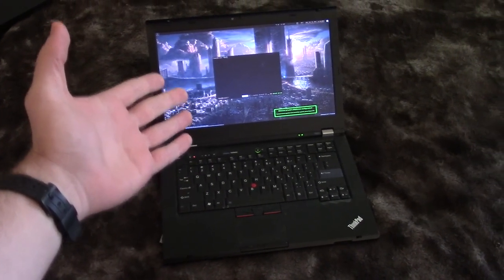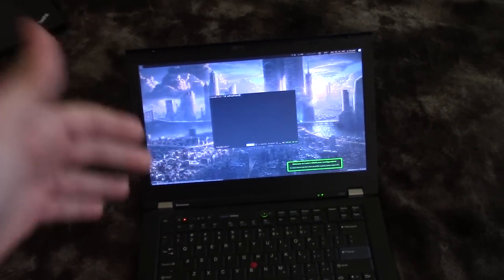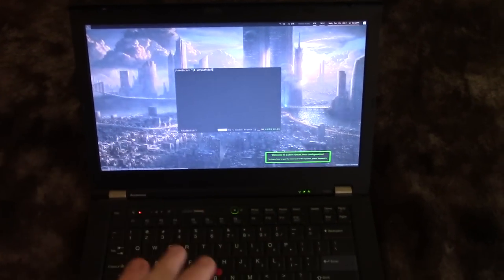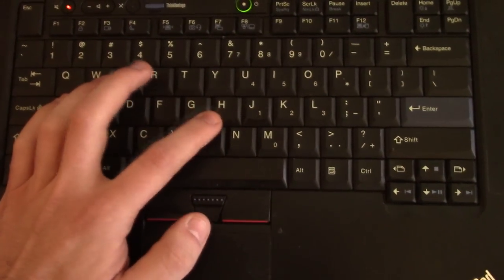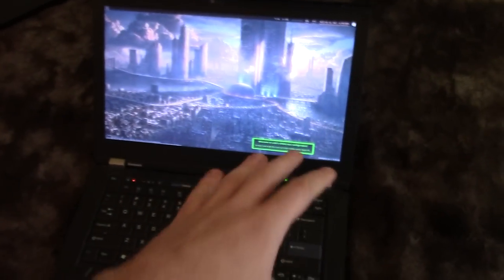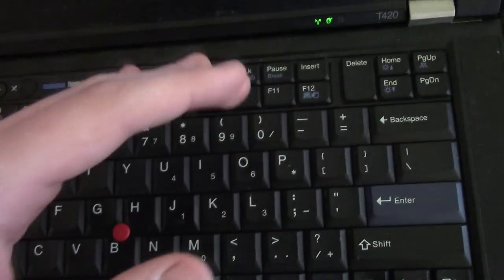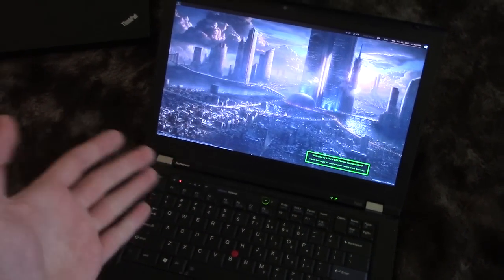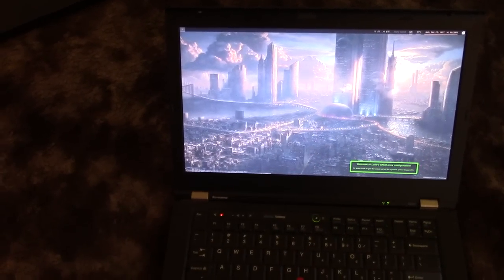REVIEW: ThinkPad T420 (ＢＬＡＺＥ ＩＴ 真トわ)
An overview of the ThinkPad T420.